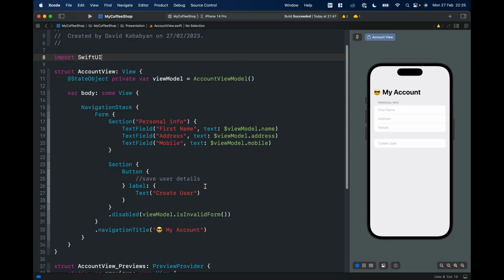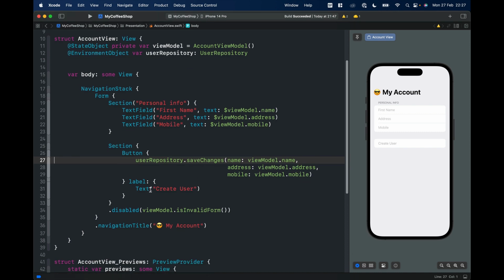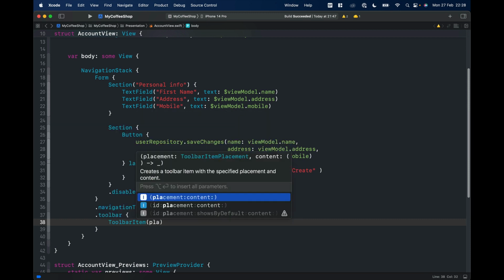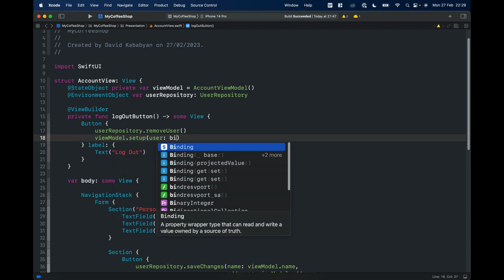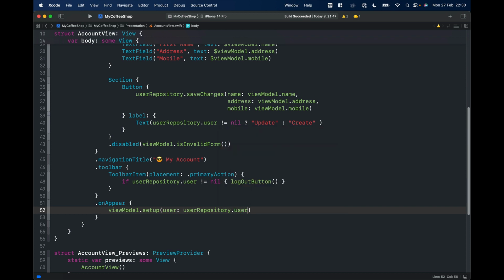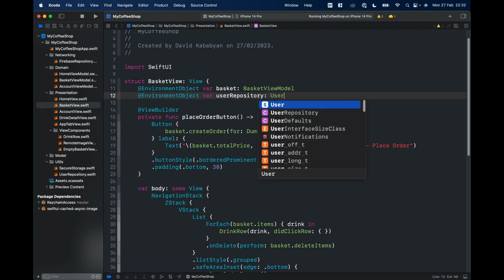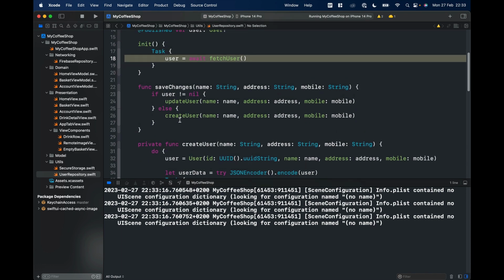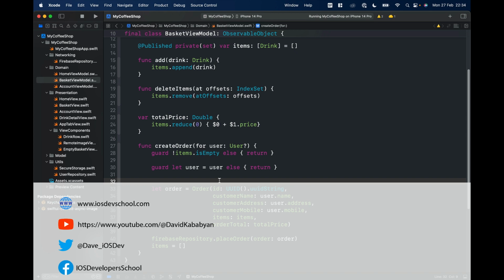Saving user object to KeyChain 15/18